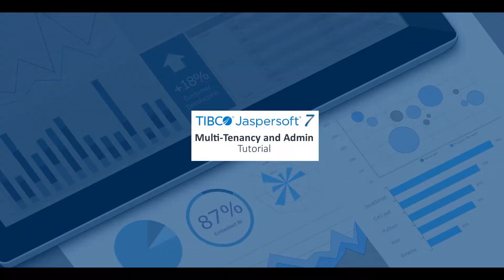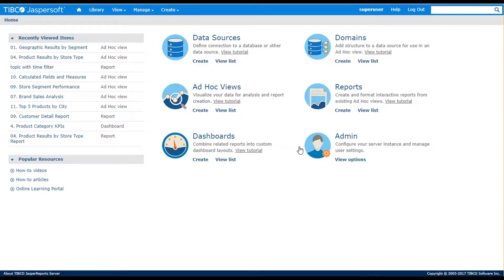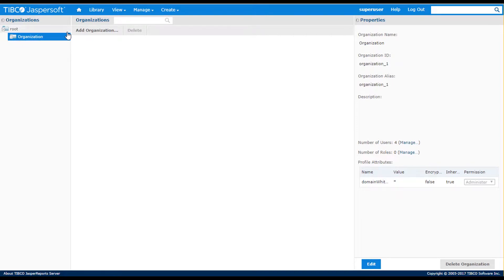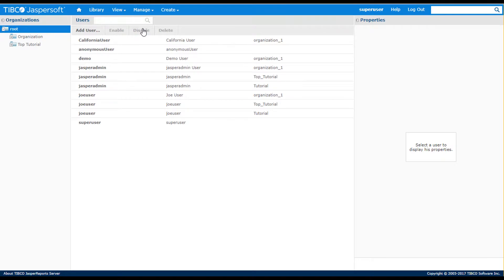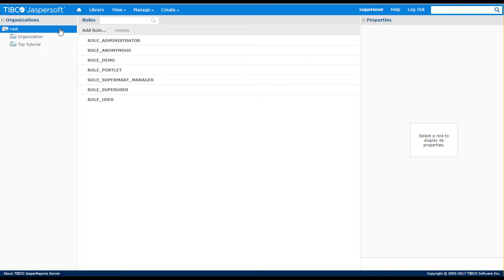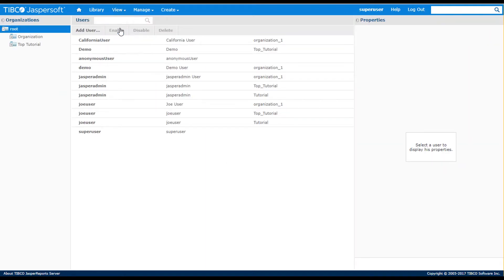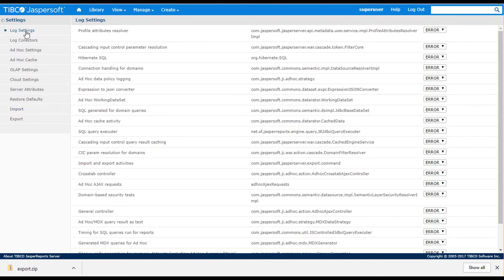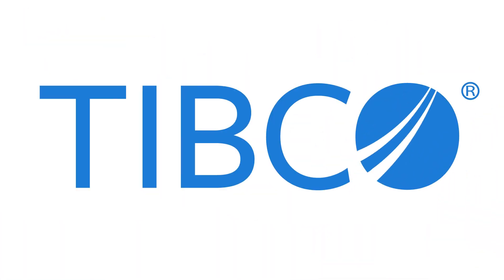Jaspersoft 7 Multi-Tenancy & Admin Tutorial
This tutorial provides a quick tour for managing the JasperReports Server, including the following topics:
- Folders and multi-tenancy
- User, roles, and access control
- Export/import
- Server settings
- Attributes